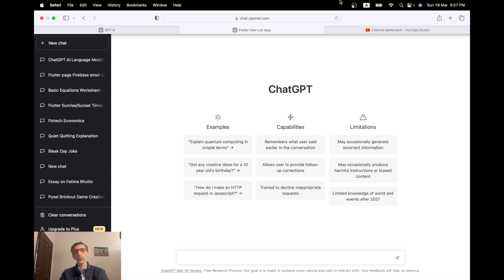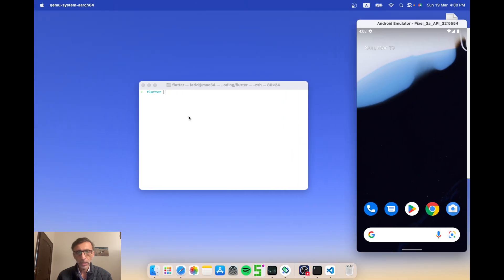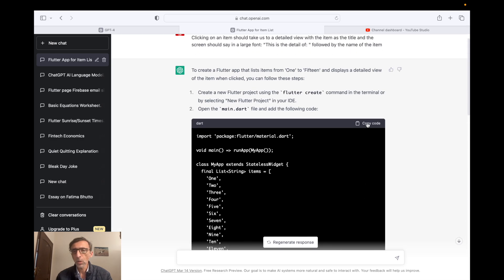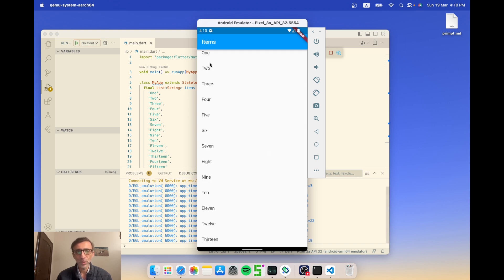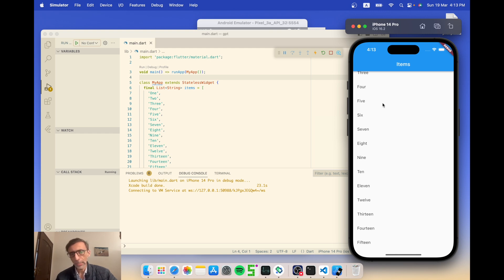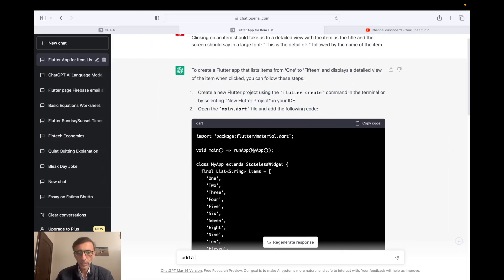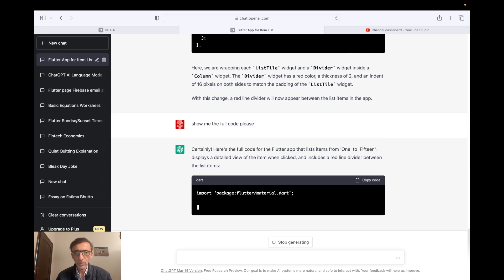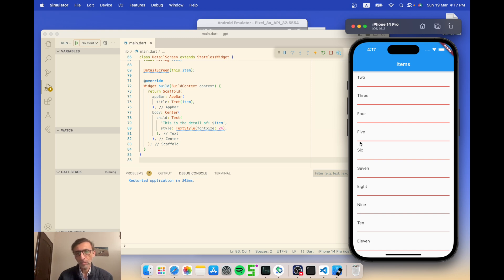Create a Flutter app with chatGPT - this is just the beginning of a new paradigm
ChatGPT creates a complete iOS / Android app with Flutter !